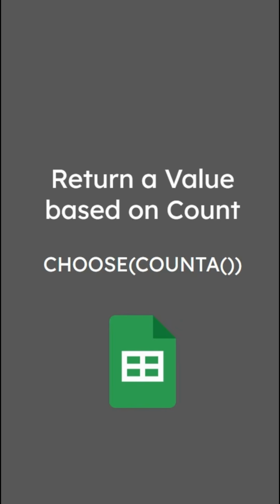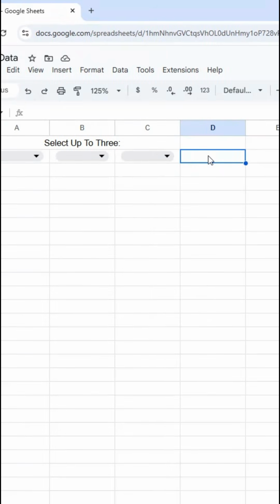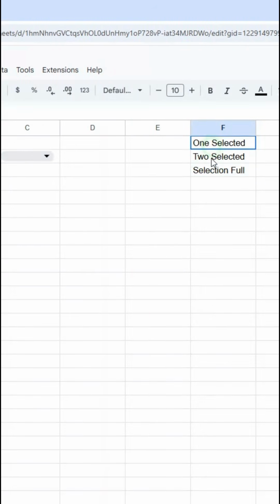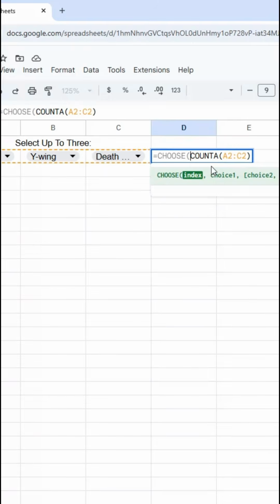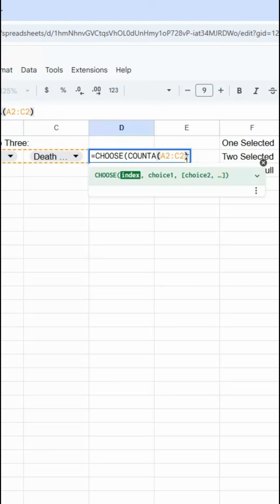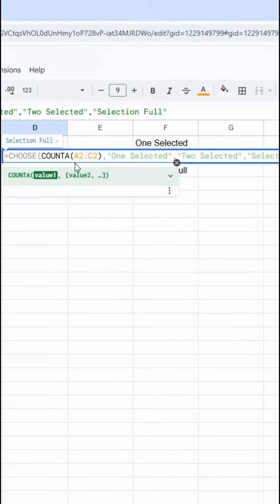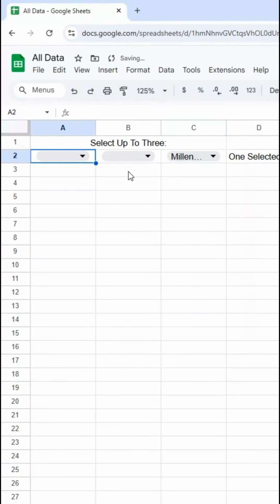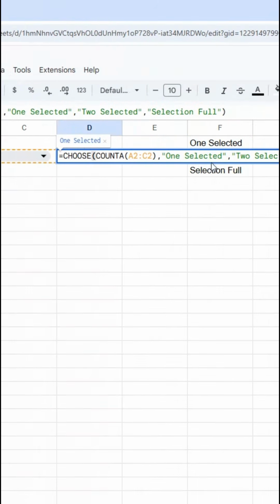Google Sheets: Choose a Value based on Count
Use COUNTA() as the input to the CHOOSE() index to easily return a value based on how many items are in a range.